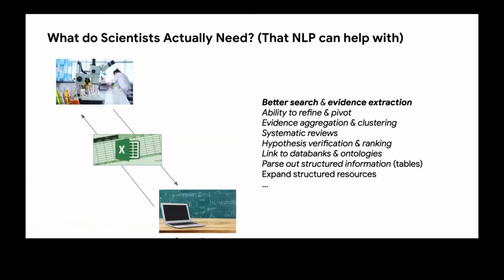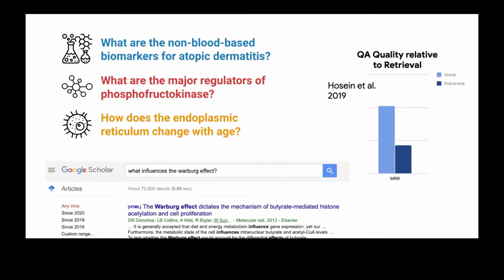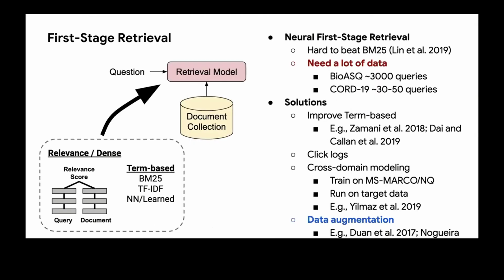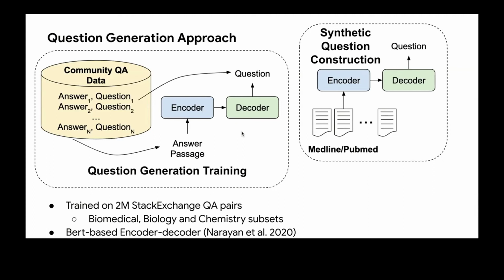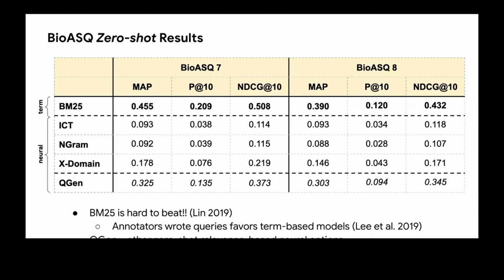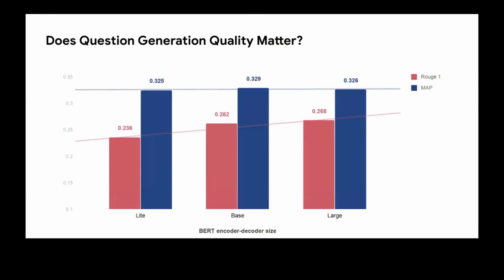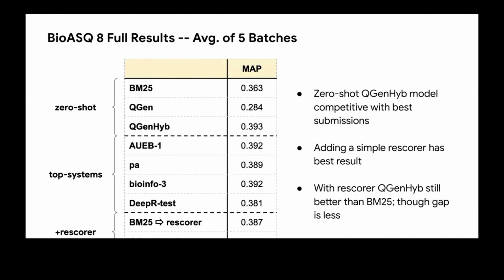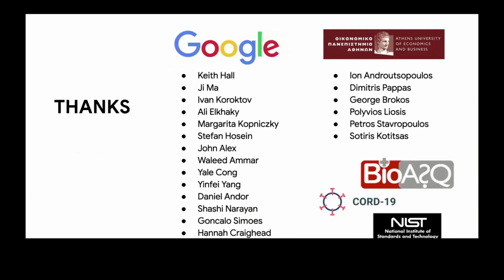Ryan McDonald - End-to-end Neural Models for Evidence Retrieval from Biomedical Literature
End-to-end Neural Models for Evidence Retrieval from Biomedical Literature

In this talk I will highlight some ongoing efforts at Google on improving discovery from biomedical literature. Most of the talk will focus on document and evidence retrieval, which is the most common entry point for literature tools. I will discuss three specific technical contributions: 1) synthetic question generation to train biomedical-targeted first-tage retrieval models; 2) retrieval models that encode sparse and dense representations in intuitive and flexible ways, which is critical for the domain; and 3) a joint model for document and evidence retrieval that significantly improves the systems ability to select relevant pieces of evidence from returned documents. All topics in the presentations are key technologies in and Google’s or AUEB’s submissions to the annual BioASQ challenge. Joint work with many colleagues at Google Research and Athens University of Economics and Business.

Ryan McDonald has been a research scientist at Google since 2006 and an associate research at the Athens University of Economics and Business since 2017. In that time he has been involved in various research efforts that have made user impact on a number of Google products, including Search, Assistant, Translate and Cloud. Prior to Google he completed a PhD at the University of Pennsylvania, which focused on new models for multilingual dependency parsing. This work continued at Google and culminated in the creation of the UniversalDependencies project, co-founded by his team at Google and numerous external collaborators. He currently works on discovery from biomedical literature and other productivity-driven NLP challenges.